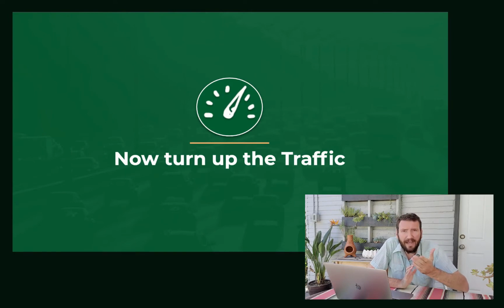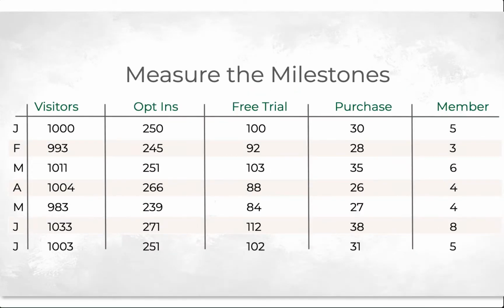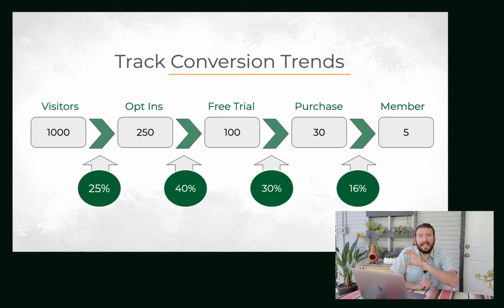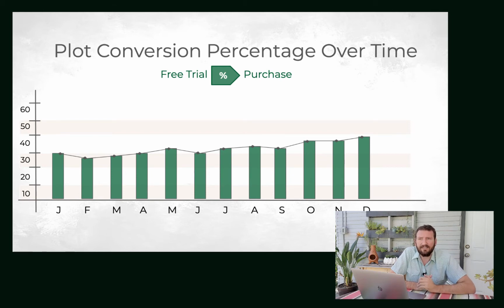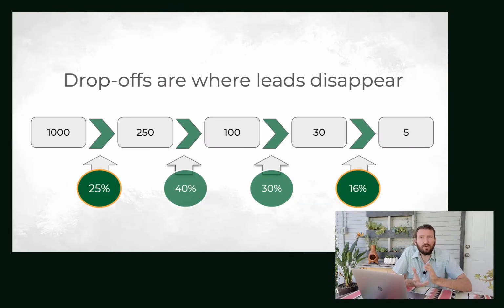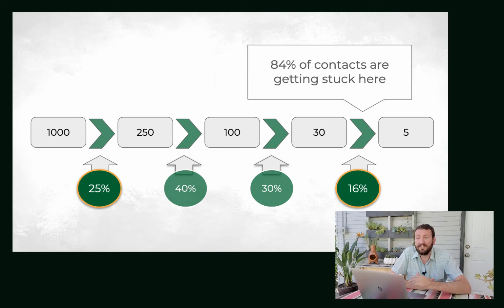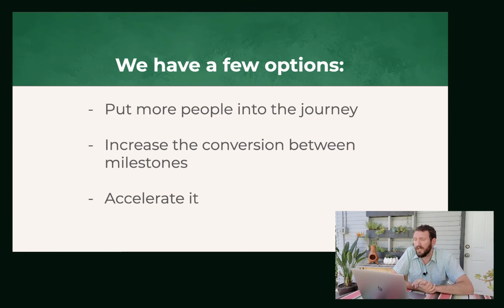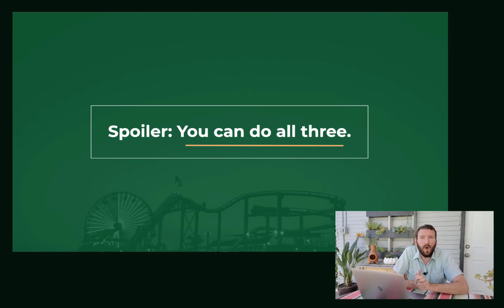Part 4 | Dial up the Traffic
Once you've mapped your milestones, and paved the paths between them - the next step is to put people into this journey.

But, we're loading it up for a reason - we want to track the path that people take, and see what the data reveals to us about the journey we've created.

In this module we'll talk about which metrics specifically deserve your attention.